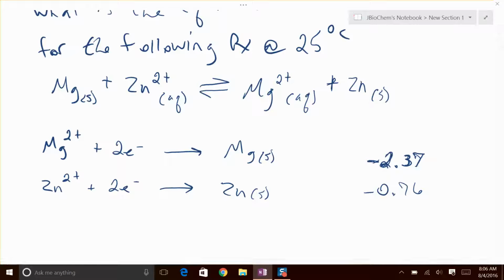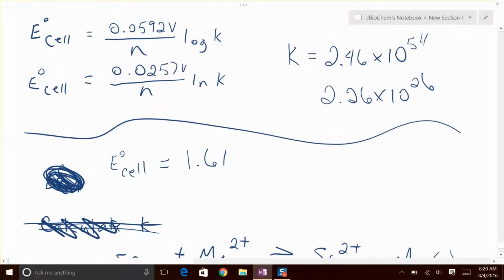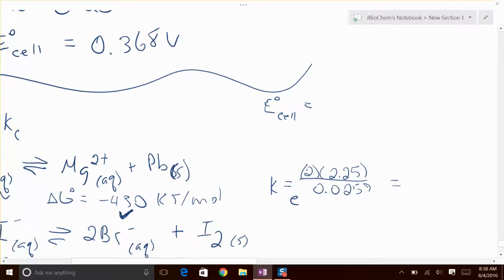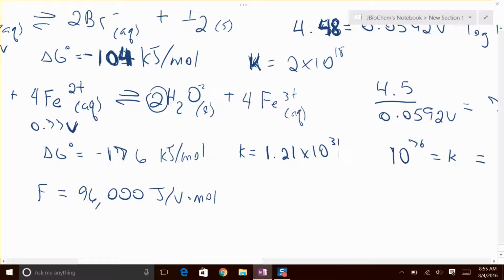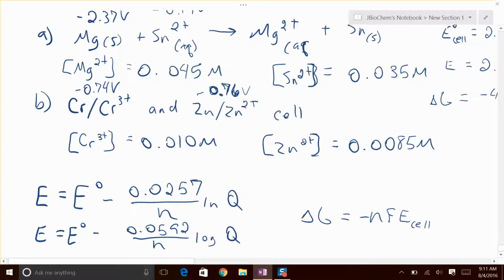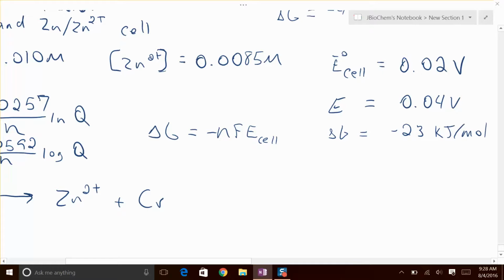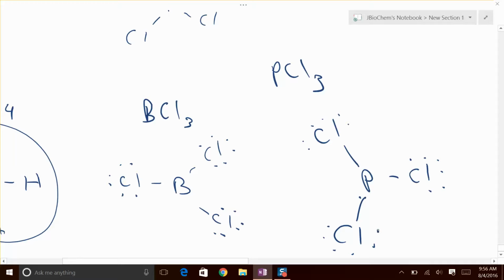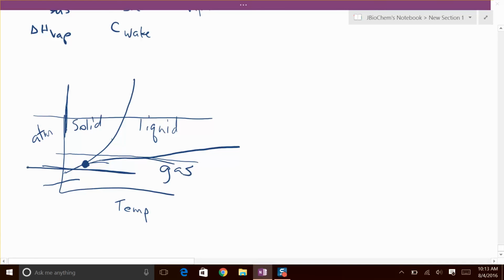Chapter 17 examples continued